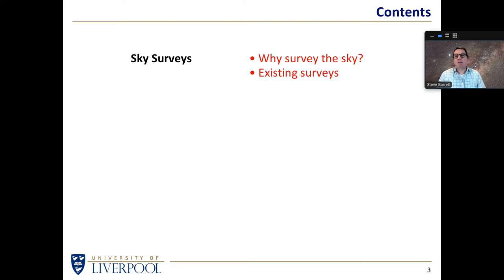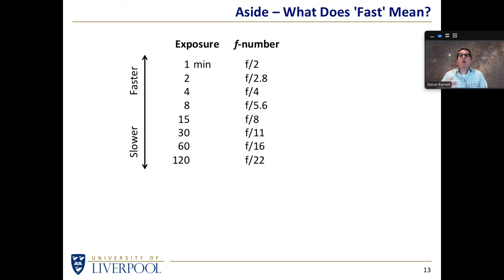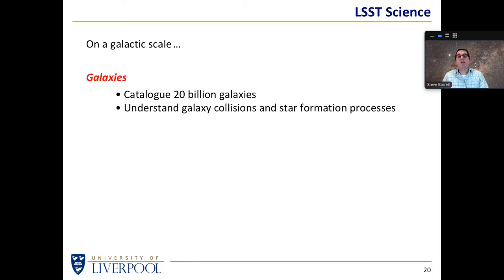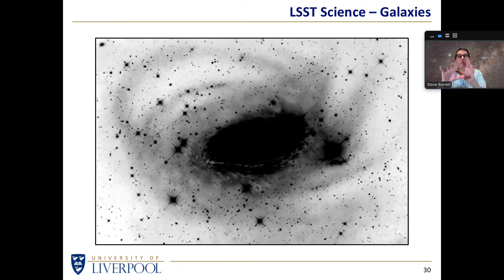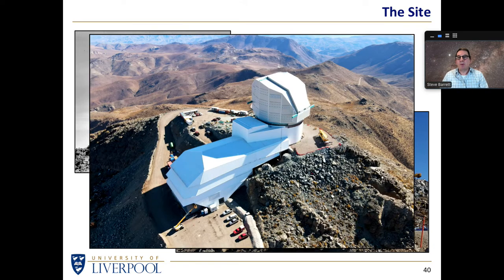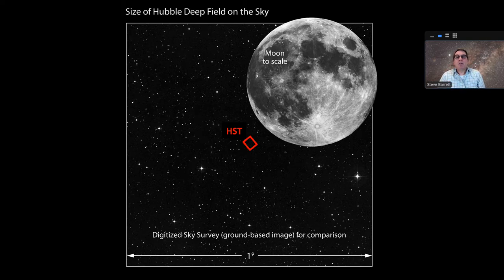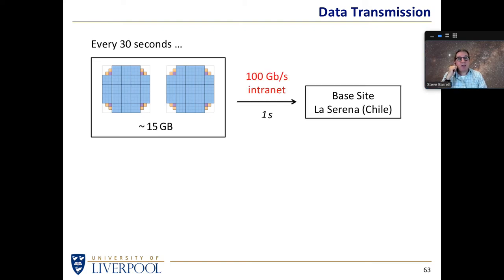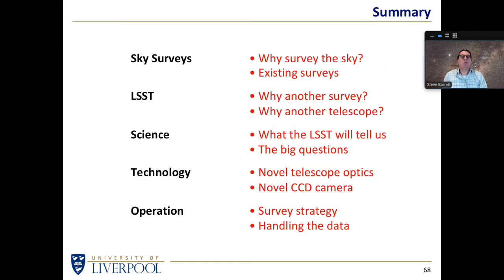Legacy Survey of Space and Time (CAS)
An outreach talk given to the Carolian Astronomy Society (CAS) on 9 Feb 2022.